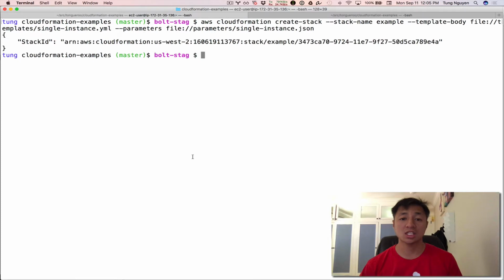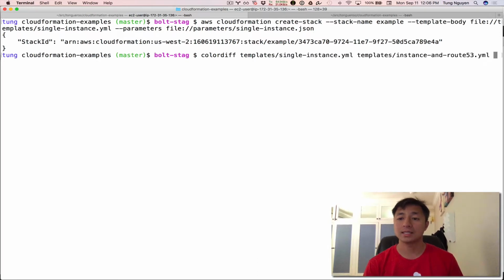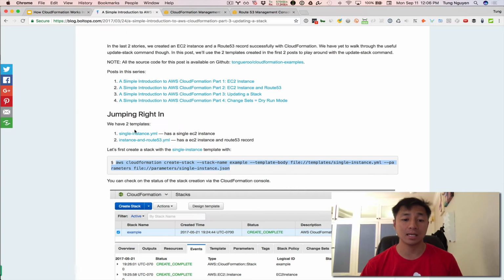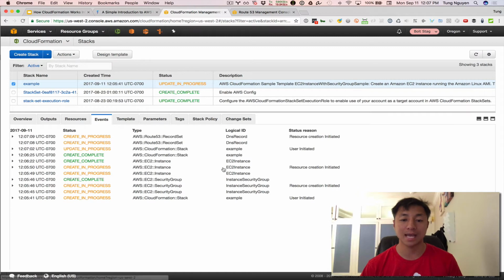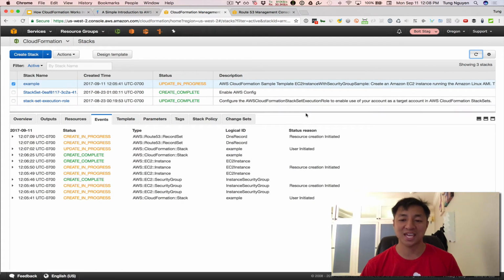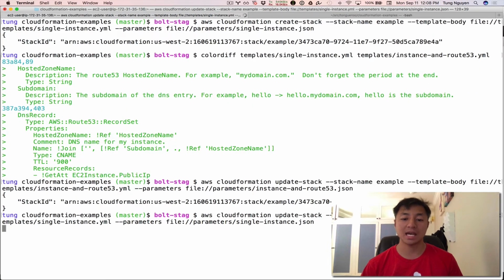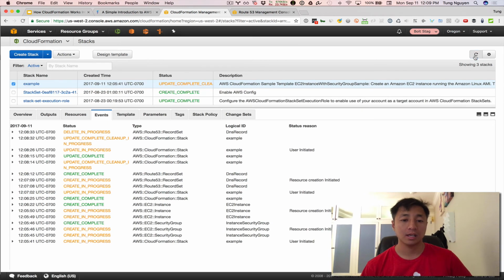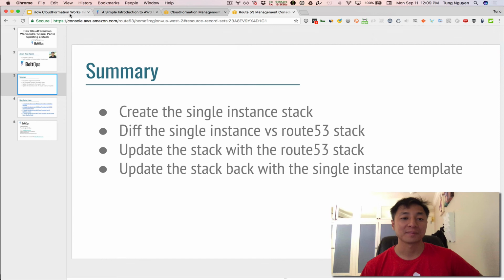How CloudFormation Works Tutorial Part 3 Update Stack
How to update a CloudFormation stack? How does AWS CloudFormation work?  What is a CloudFormation stack?

This is part 3 of a simple introduction tutorial to the powerful AWS CloudFormation tool. Learn how to use and run CloudFormation. Learn how CloudFormation works.  We'll learn how to use the aws cloudformation update-stack CLI command.